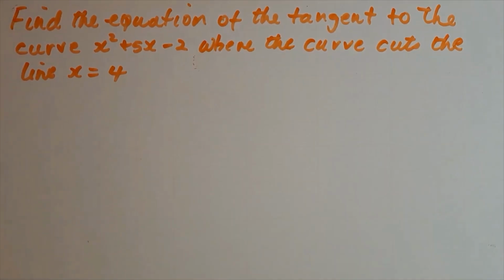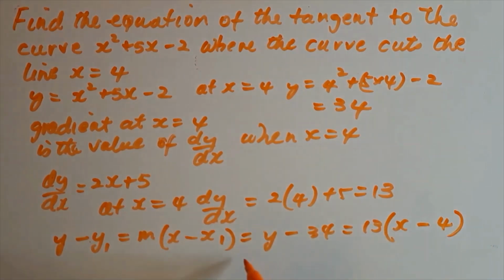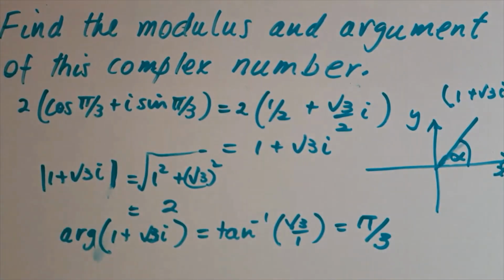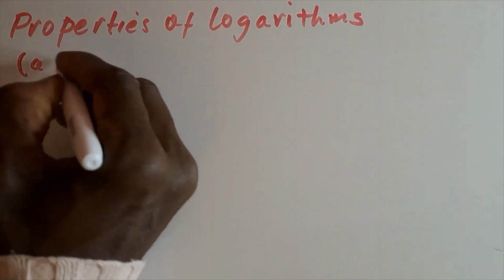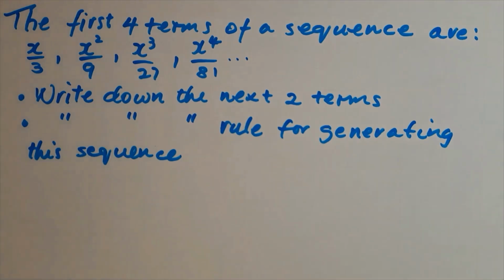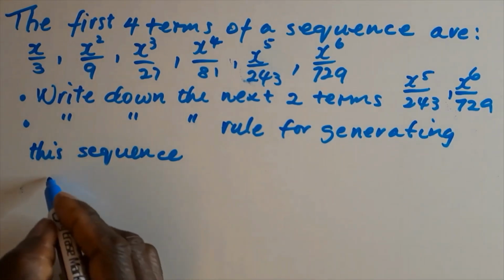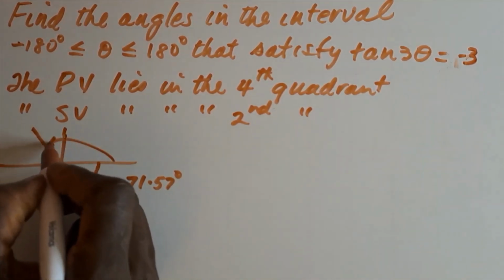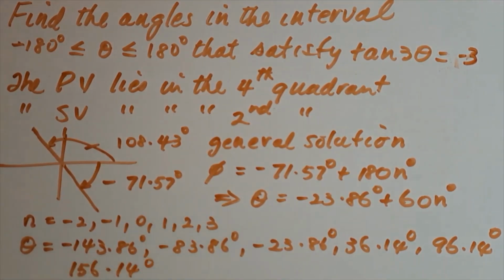Problems and Solutions: Miscellaneous 2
A selection  of problems and their solutions from  different topics